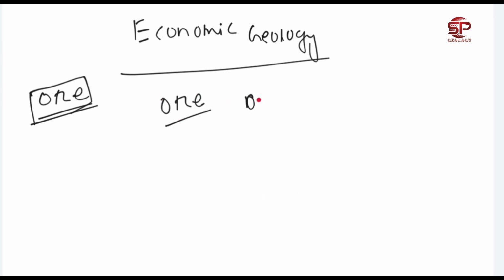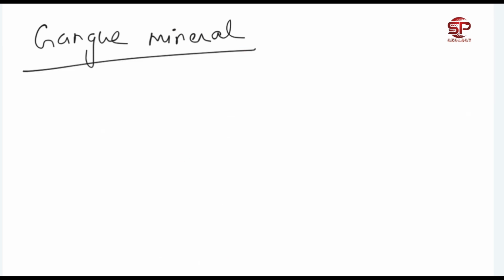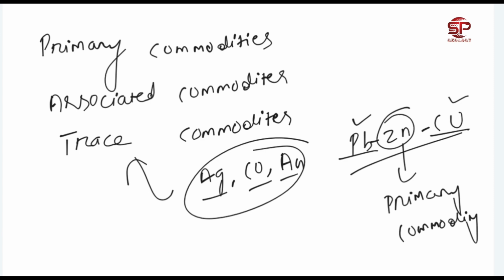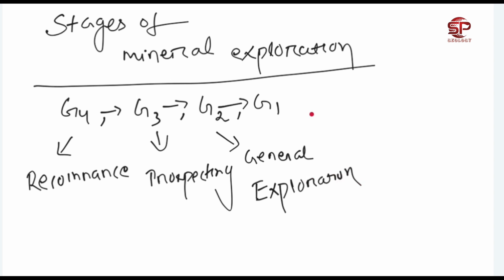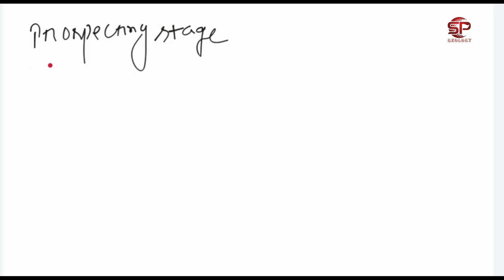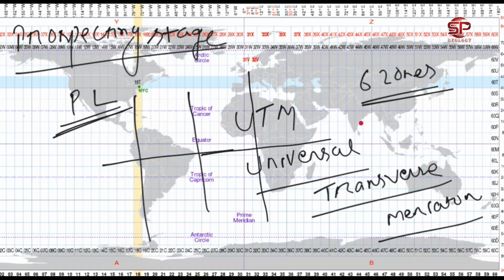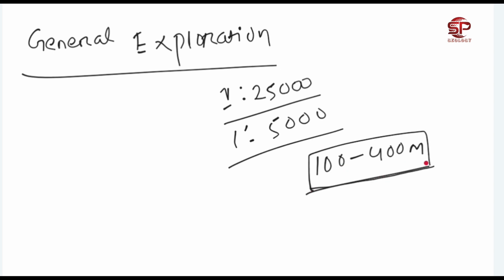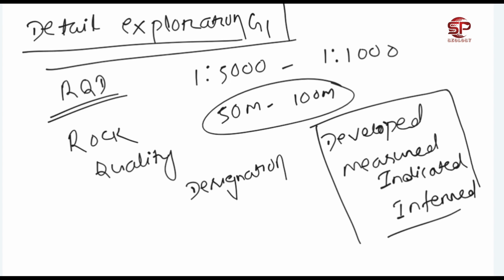Mineral Exploration || sp geology 🌎